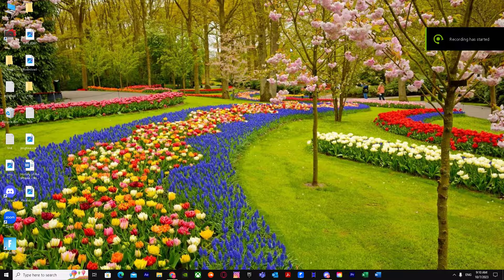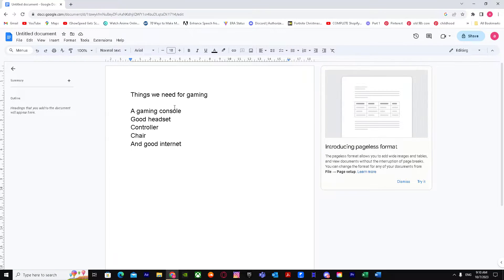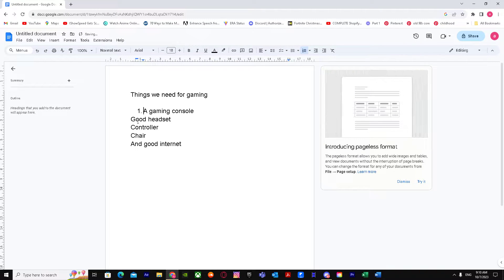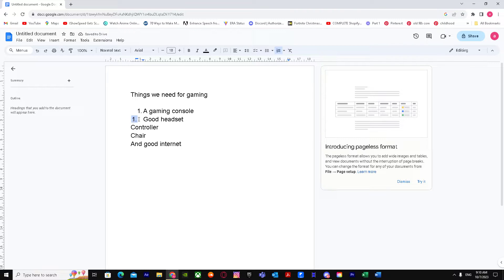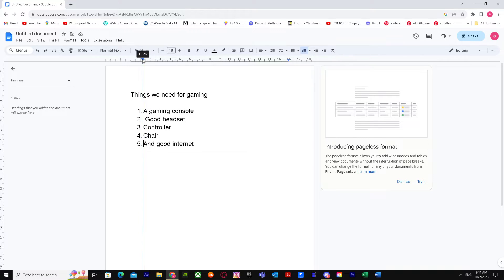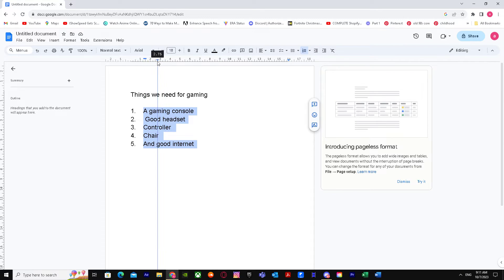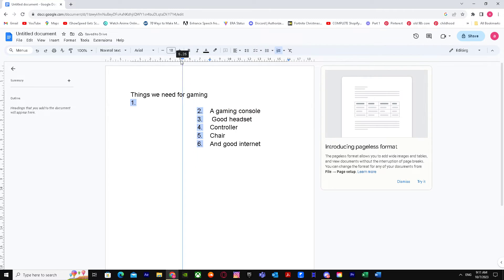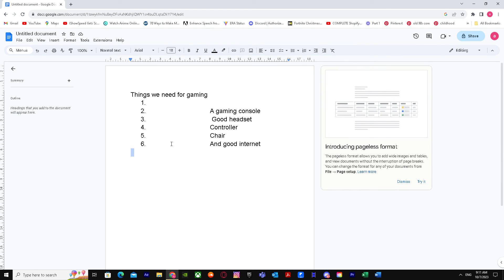How to move Bullet Points left or right in Google Docs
If you are looking for a video about How to move Bullet Points left or right in Google Docs, here it is!